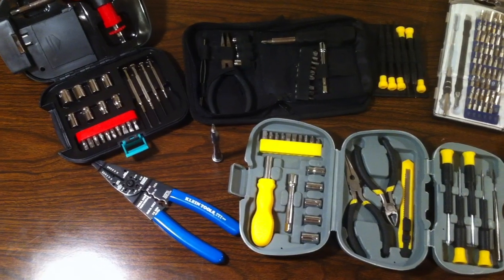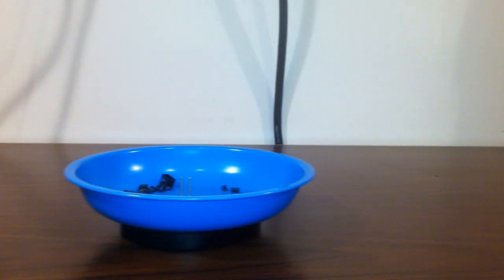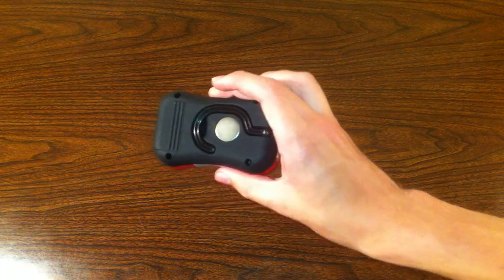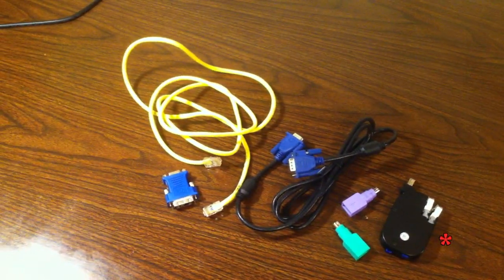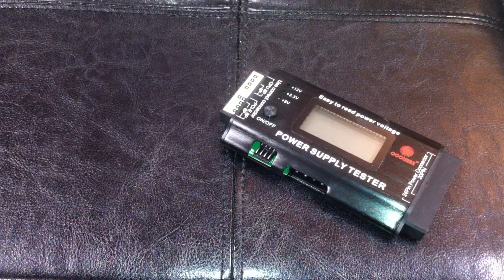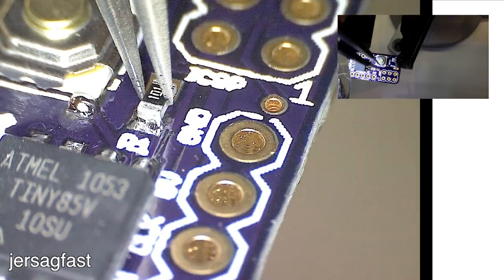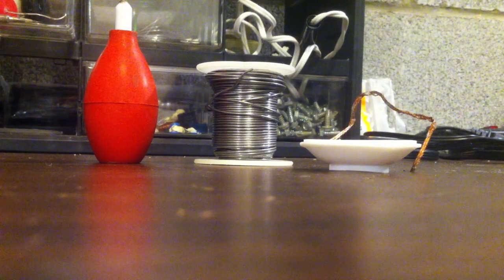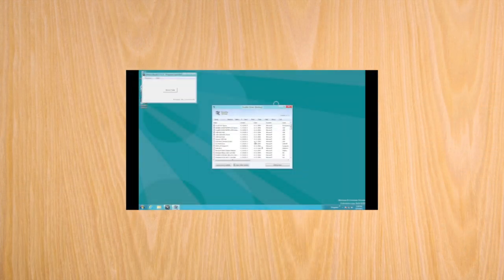Nerd Cave Workshop Tools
These are the tools I use in my workshop.

Links to Items Shown in Video:
Klein Tools Wire Stripper
iFixIt 54 Bit Driver Kit
Acer Monitor
Logitech MK320
Telescoping Screw Retriever
Deluxe Utility Light
Scotch Electrical Tape
Coolmax Power Supply Tester
Arctic Silver 5
Weller Soldering Kit
Solder Bulb
SanDisk Flash Drive